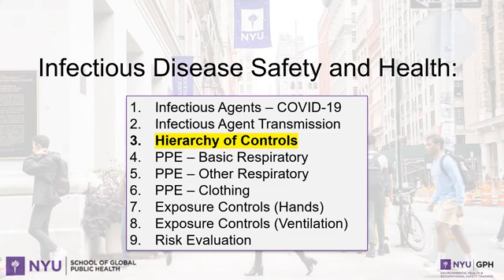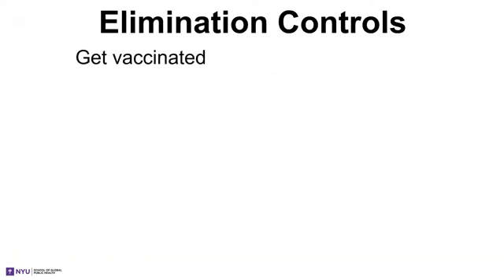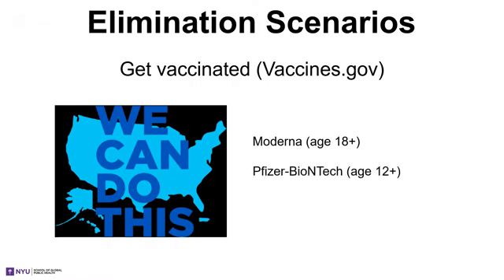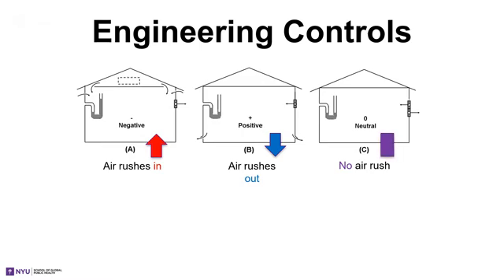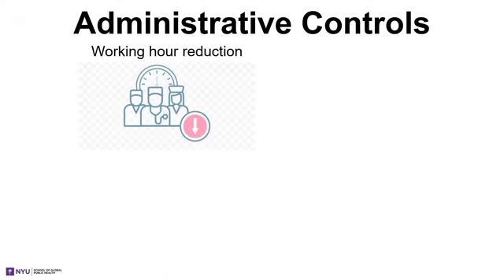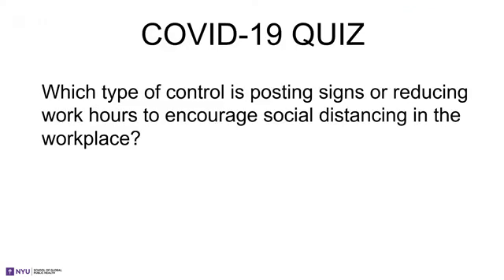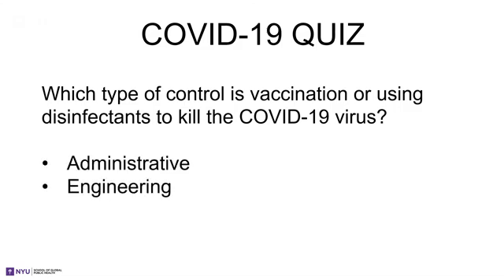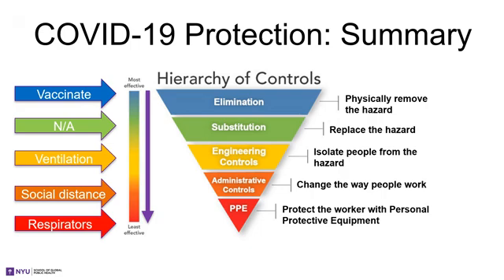Hierarchy of Controls - Infectious Disease Safety & Health VIDEO 3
Infectious Disease Safety and Health Video 3 of a 9 Video Series from NYU School of Global Public Health Environmental Health and Occupational Safety Training